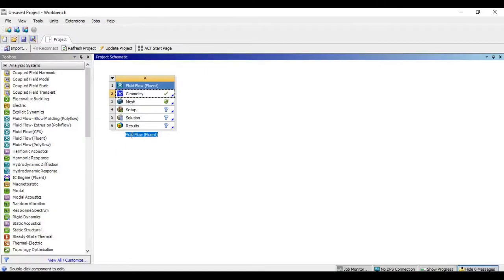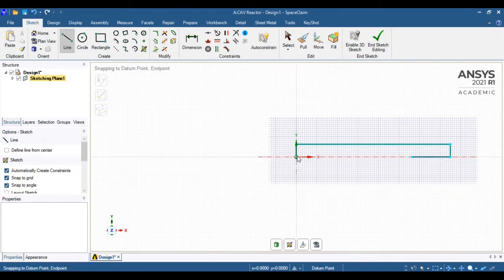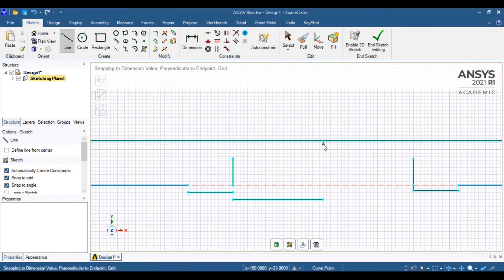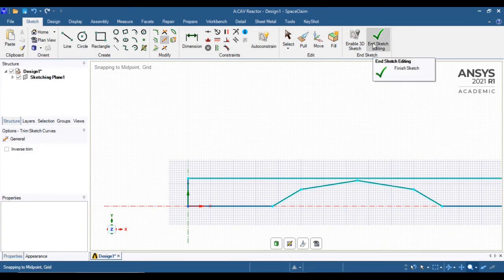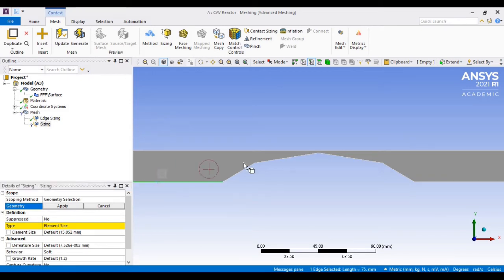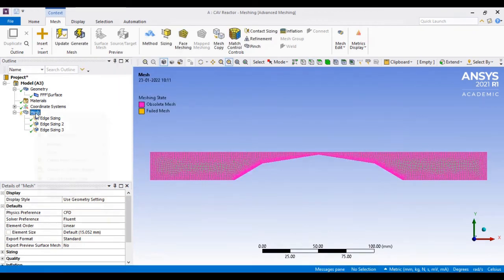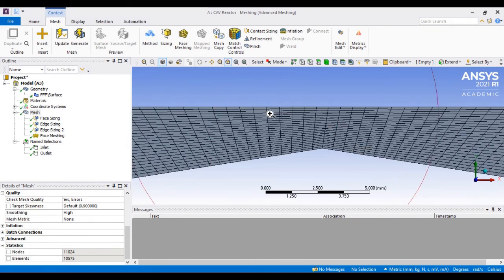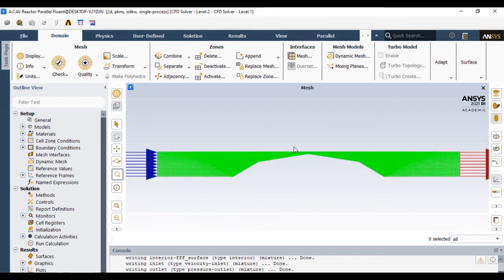ANSYS-Fluent Tutorial- Waste water treatment by Hydrodynamic cavitation-Part-1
Hydrodynamic cavitation is an emerging technology that can be used for wastewater treatment. The design of the cavitation reactor is the primary issue. There are various shapes and designs that can be used to generate cavitation bubbles. In the present video tutorial, one of the efficient designs of the cavitation reactor has been simulated. In this first part, geometry and mesh creation has been demonstrated.
The air is to achieve maximum cavitation intensity for efficient water treatment. The inlet water pressure is considered to be 5 bar and 10 bar. The troat section is considered to be 2 mm.

The second part involved Fluent Case setup, visit the following link for the second part of this video:

You can visit the following tutorial to explore geometry and mesh creation.